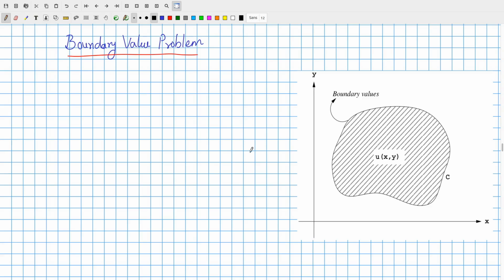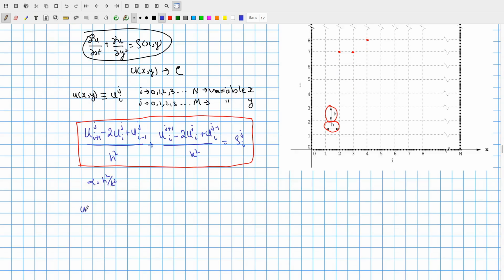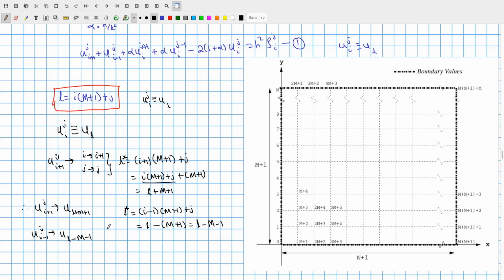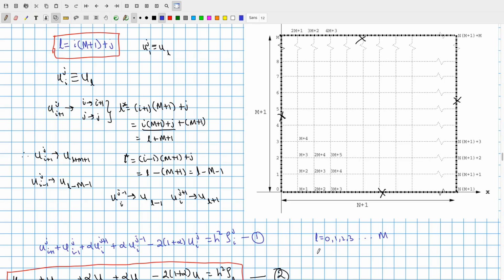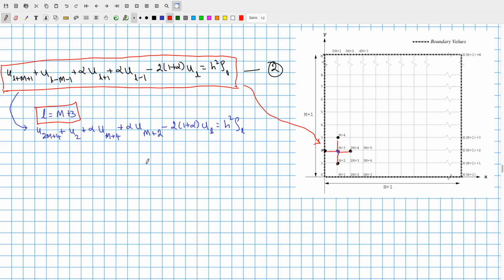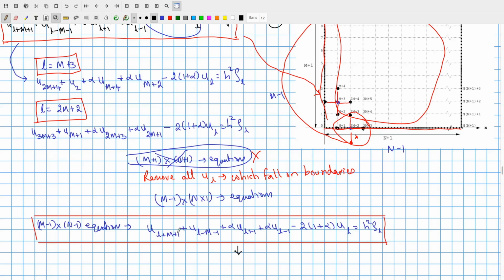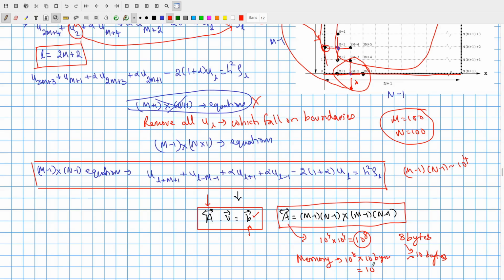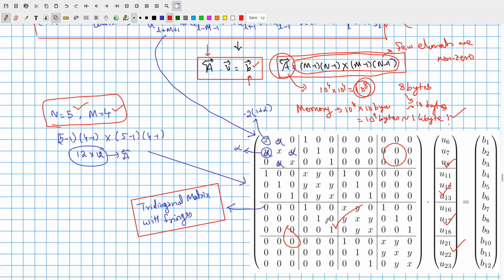29. Numerical Methods: Partial Differential Equations - Boundary Value Problem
Numerical Methods:  Partial Differential Equations - Boundary Value Problem

References:
1) Numerical Recipes in Fortran; W. H. Press, S. A. Teukolsky, W. T. Vellering & B. P. Flannery; Cambridge University Press.